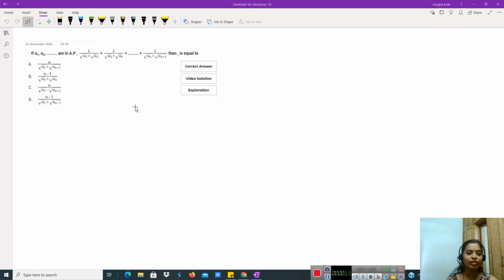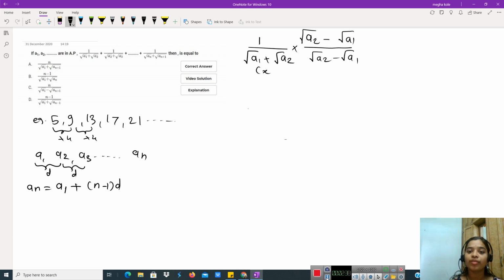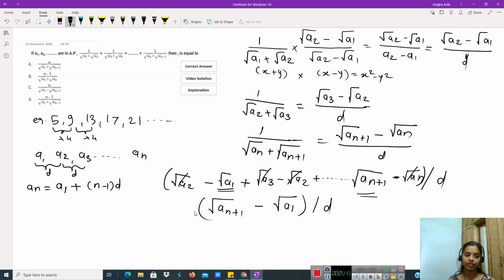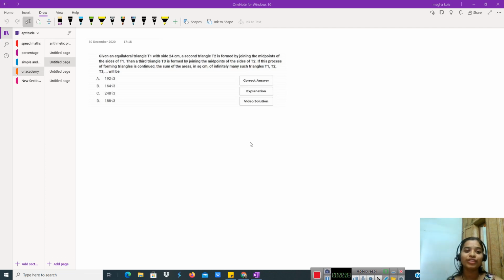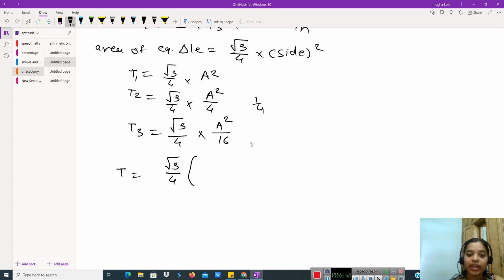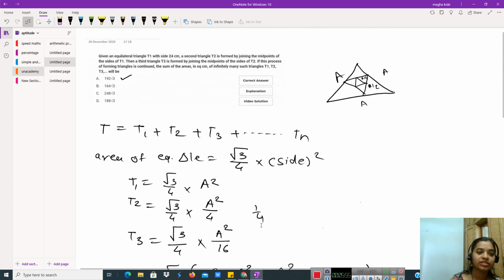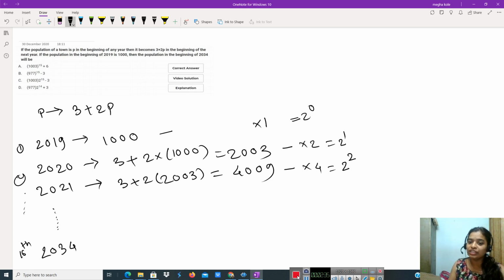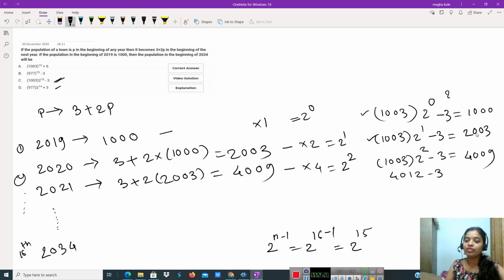Rec 0031~Final Demo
Demo (Aptitude questions-Doubt Solving)